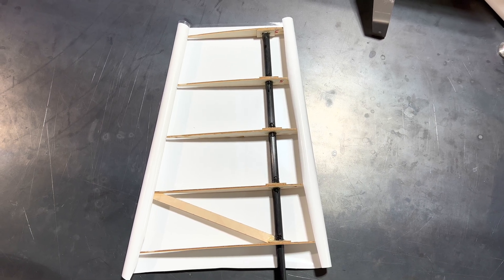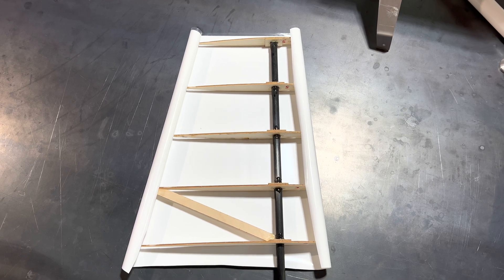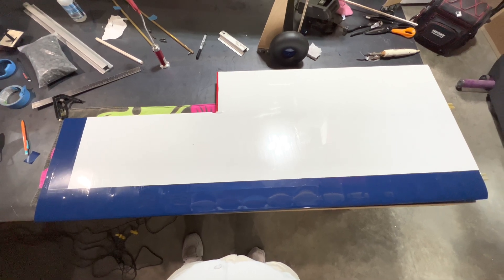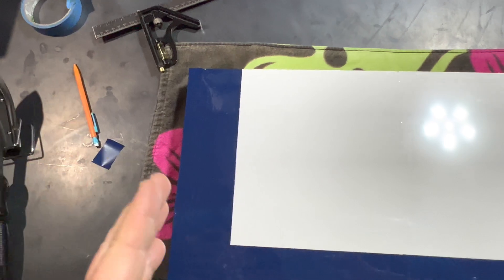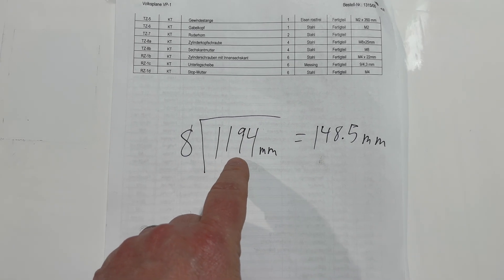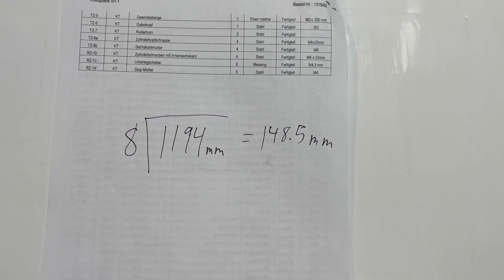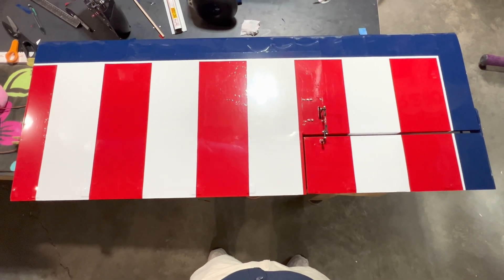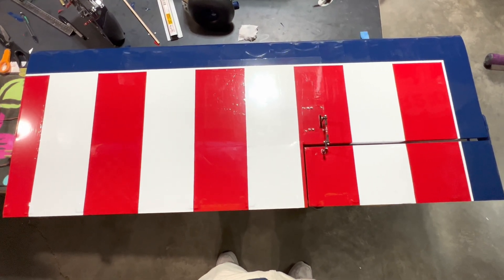Part 8: Covering the 40% Scale Aeronaut Volksplane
In this video, I provide an overview of the process of covering the Volksplane.

In this video series I build the Volksplane manufactured by Aero-naut. It is a 40% scale plane with a wingspan of 117 inches and a fuselage length of 88 inches. It will use a 33cc gas engine and up and it’s also capable of using brushless motors. The plan is to use a 65cc outrunner brushless motor.